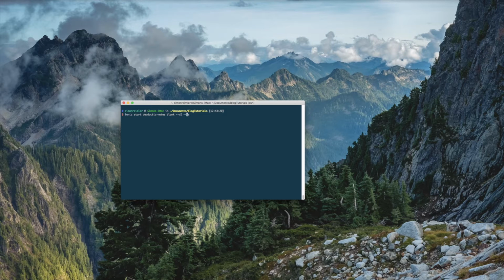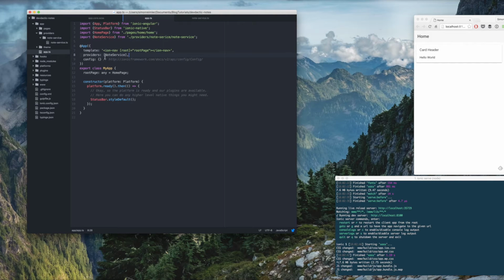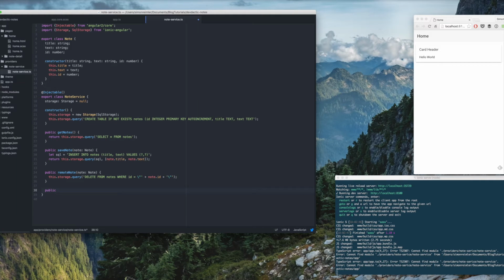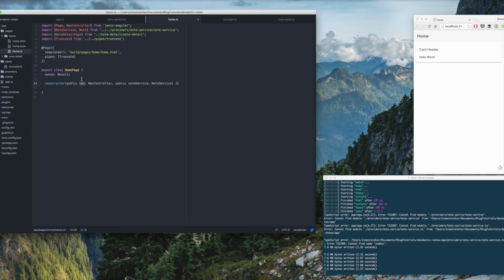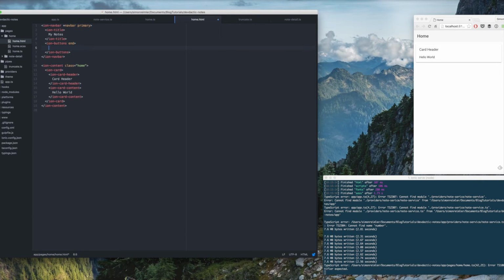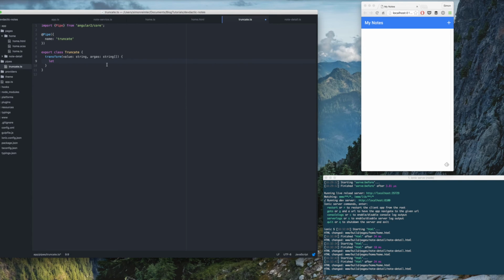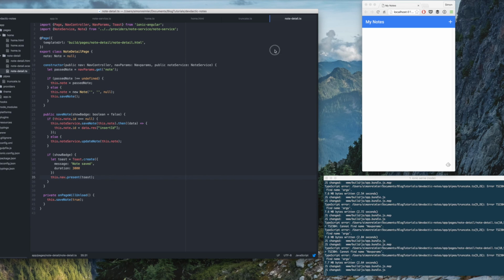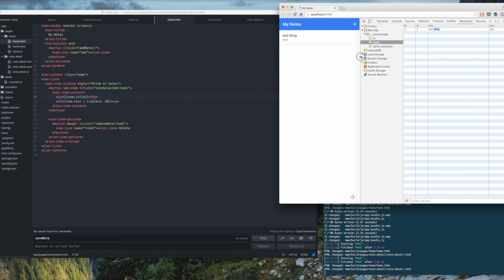Ionic 2: Using SqlStorage For an Evernote Clone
Learn to use the SqlStorage from Ionic 2 to create a simple Evernote clone (very light version)!

Want to read instead of watch? Here's the full tutorial